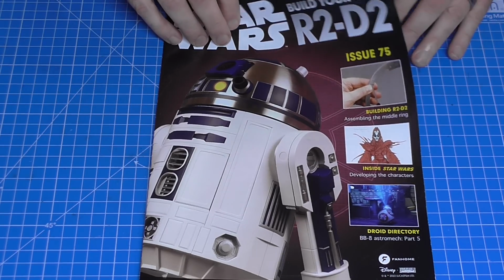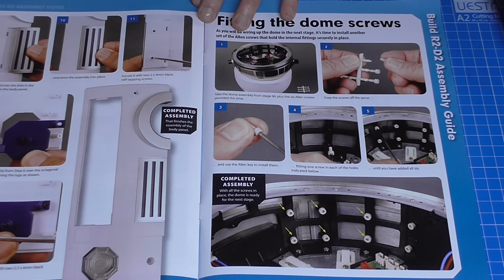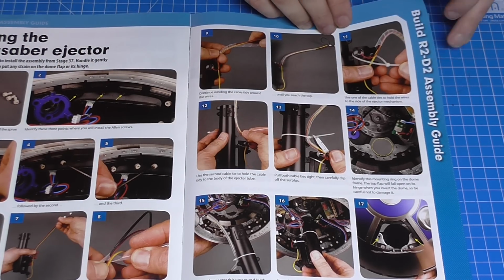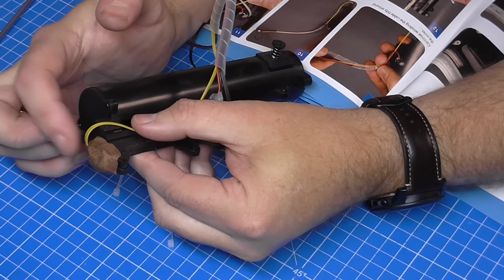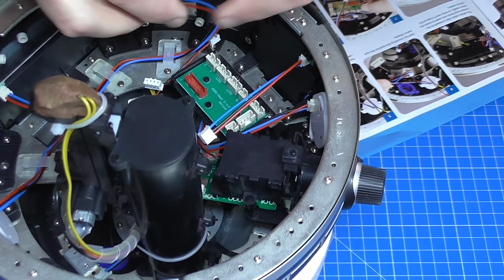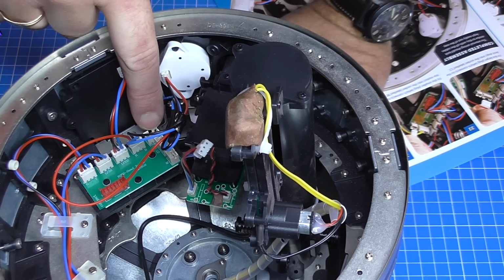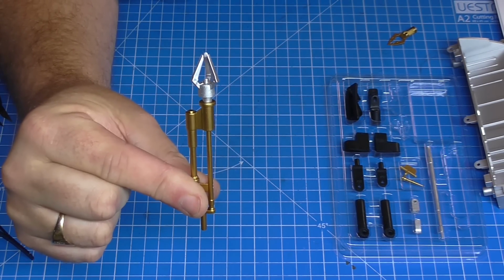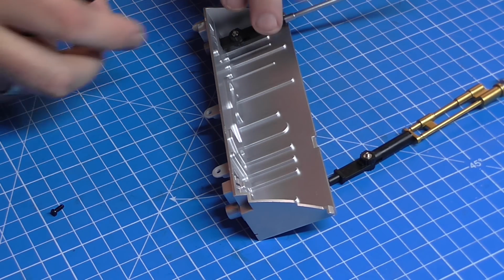Build Your Own R2-D2 - Pack 20 - Stages 75-78 - More Body Frame and Connecting the Electrics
Here's the battery I am using for the R2 Unit

Okay here we go with Fanhome's Build Your Own R2-D2. This is a 1:2 scale build of the iconic Star Wars droid. Follow this channel for updates as new issues come in.
This model is provided to me for review from the folks over at Fanhome.

The Batteries can be obtained from the following distributor

00:00 - Introduction
00:48 - Stage 75 - Body Frames
03:05 - Stage 76 - Body Panel and Details
06:16 - Stage 77 - Fitting the Lightsaber Ejector and Electrics
16:27 - Stage 78 - Tool Compartment and Tools